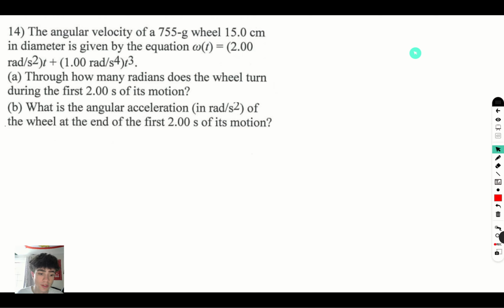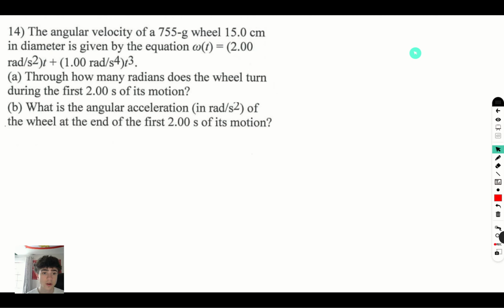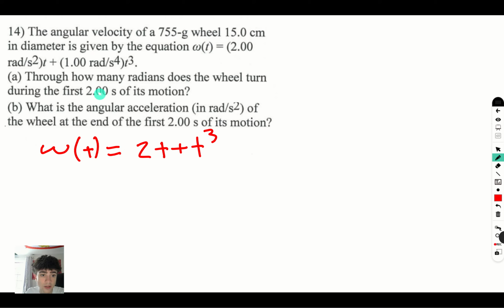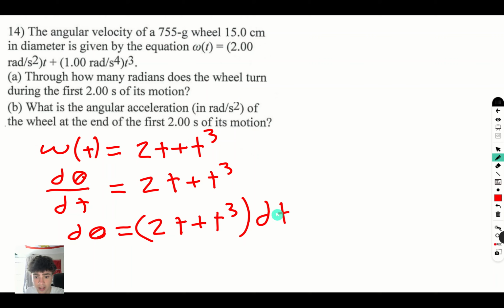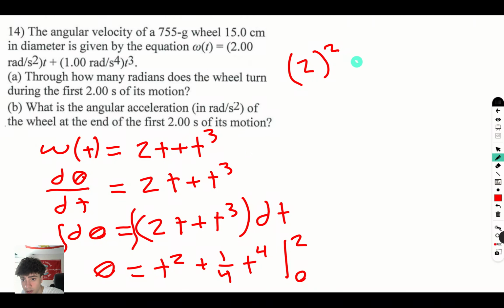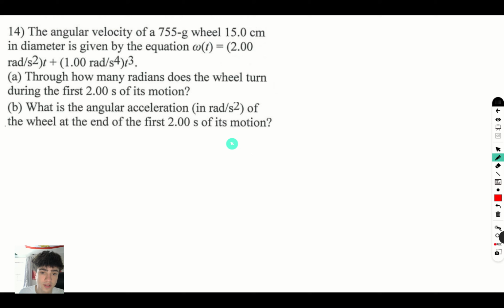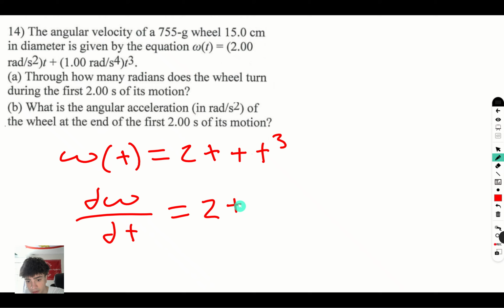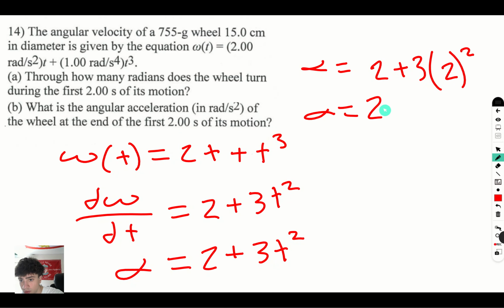Angular Displacement, Velocity, and Acceleration (using differential equations)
14) The angular velocity of a 755-g wheel 15.0 cm in diameter is given by the equation ω(t) = (2.00 rad/s^2)t + (1.00 rad/s^4)t^3.
(a) Through how many radians does the wheel turn during the first 2.00 s of its motion?
(b) What is the angular acceleration (in rad/s^2) of the wheel at the end of the first 2.00 s of its motion?